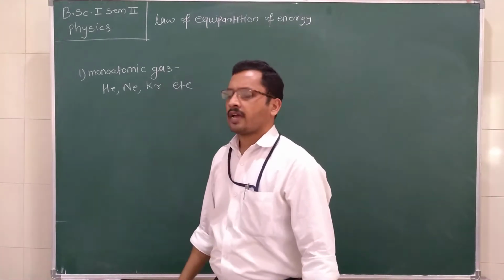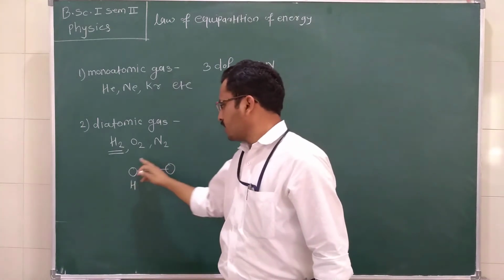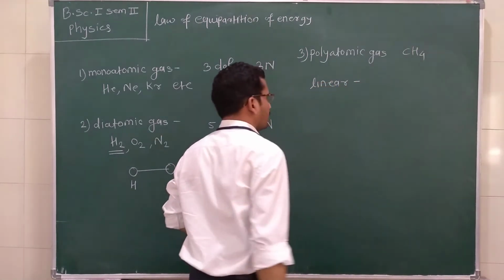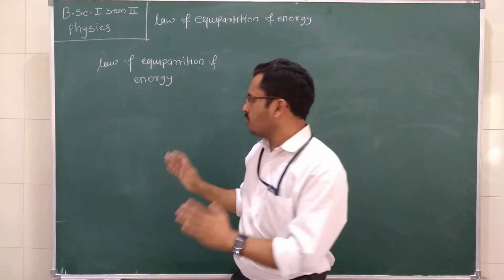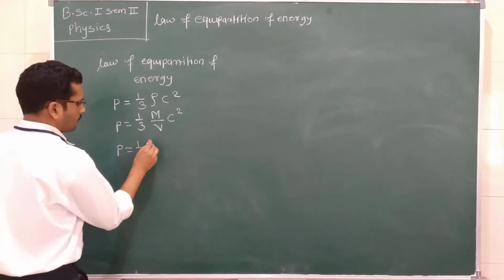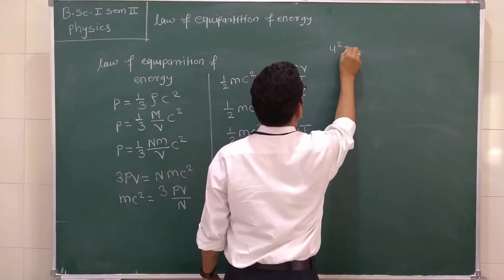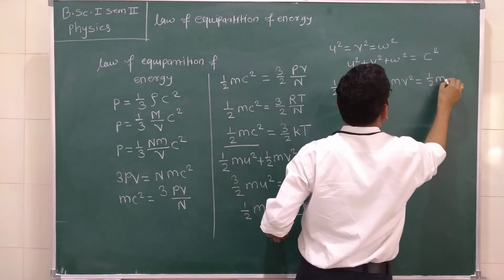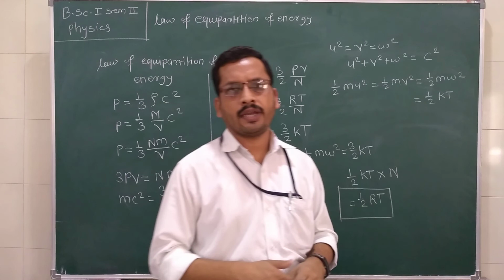B.Sc.1 Sem. 2 Physics Law of equipartition of Energy